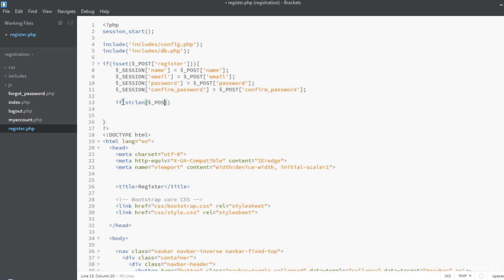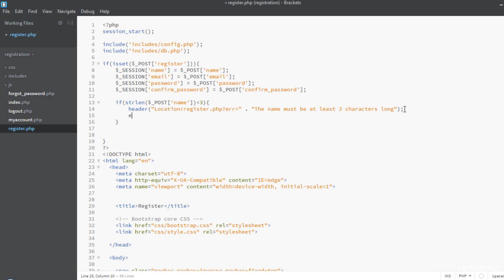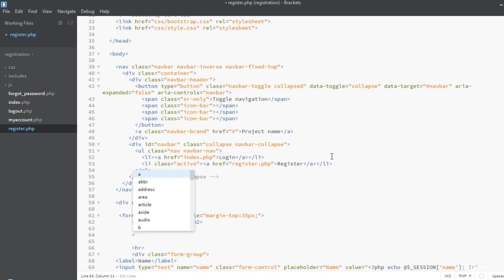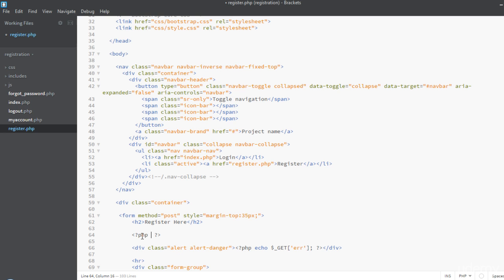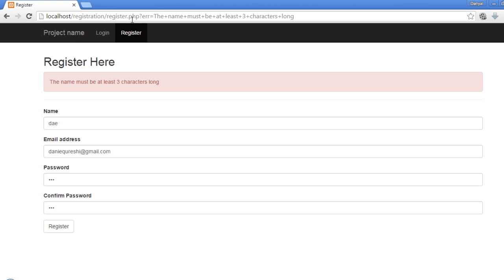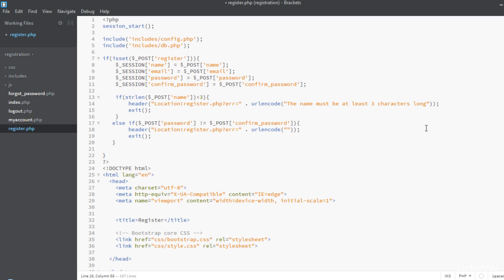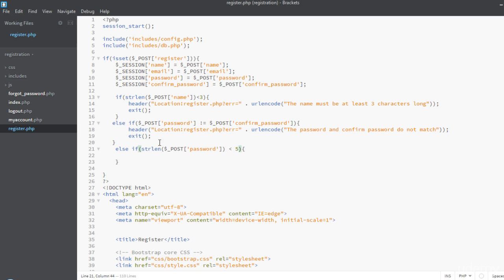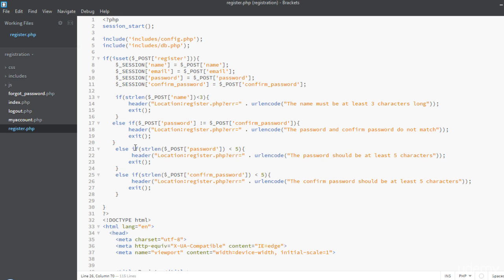php register system complete Validating name and Password_learnTube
php register system complete Validating name and Password